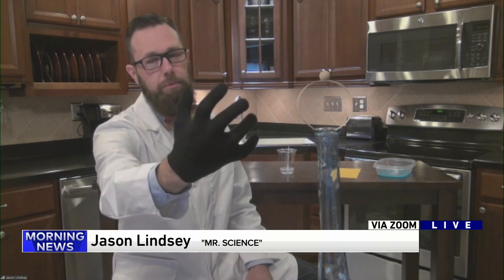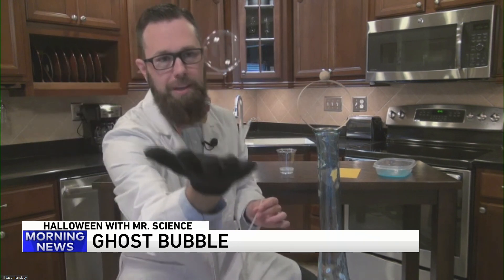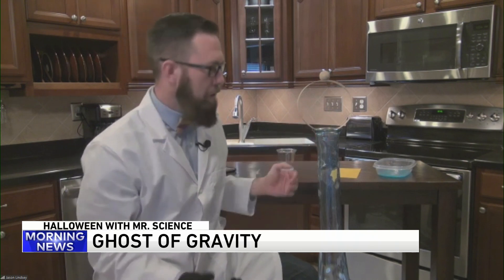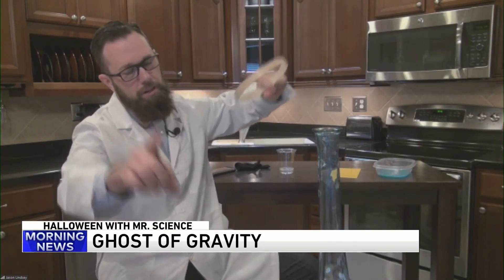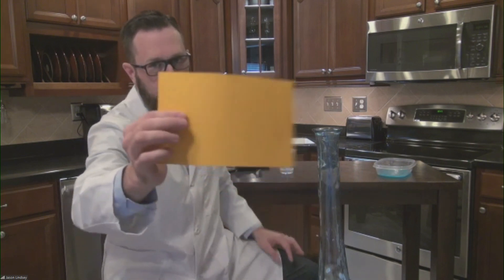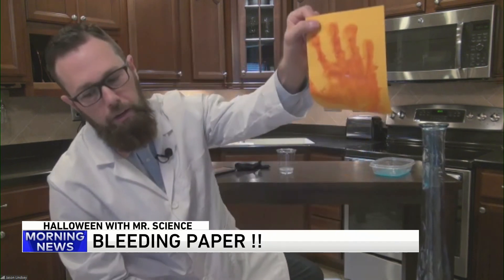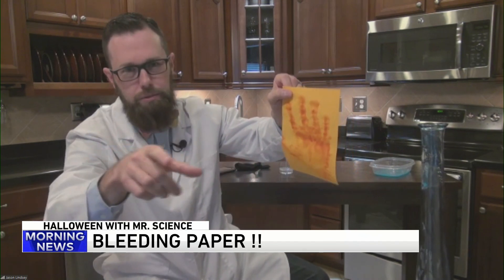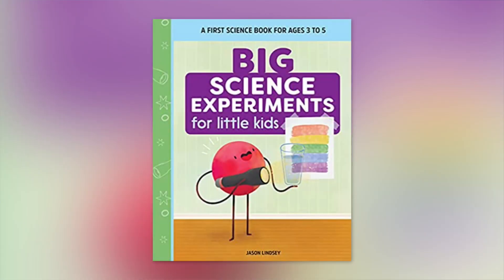Halloween Science Experiments!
Mr. Science, Jason Lindsey, is back with Spooky Science for Halloween!